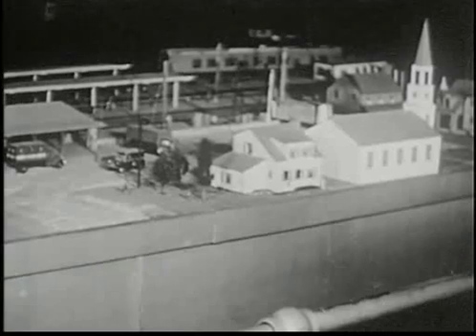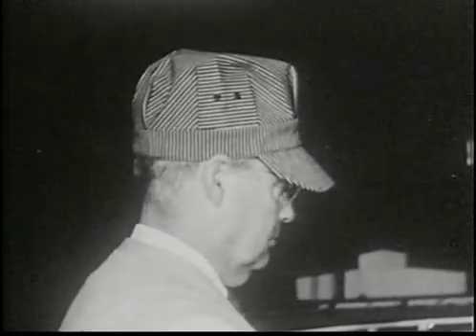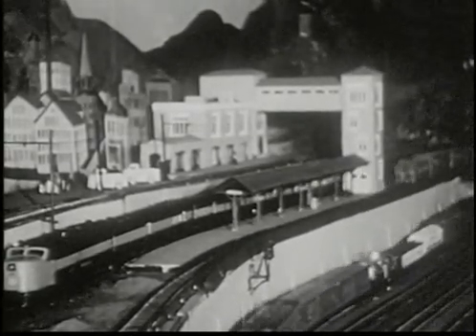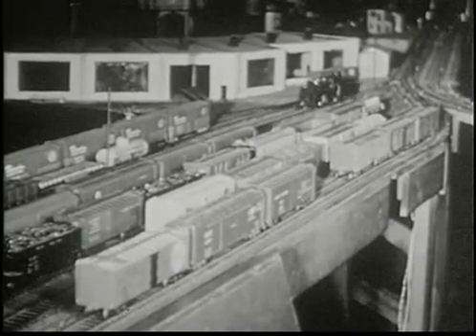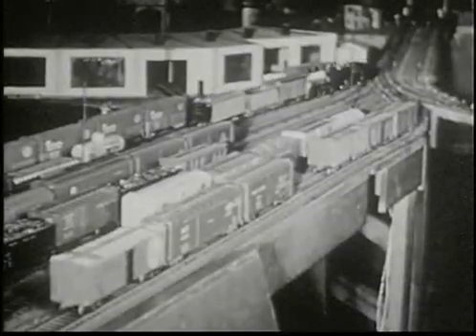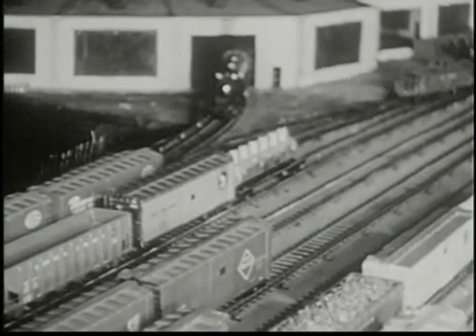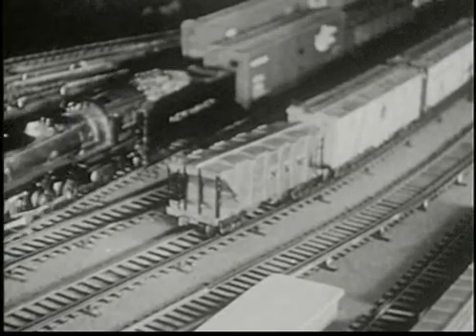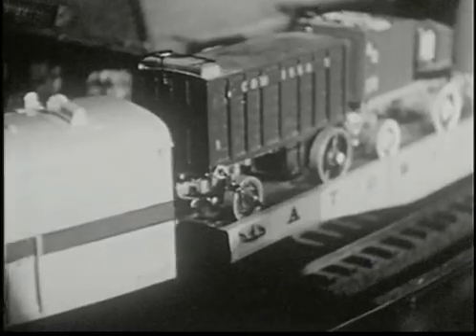Model Railroads- Trains and Railroads.flv